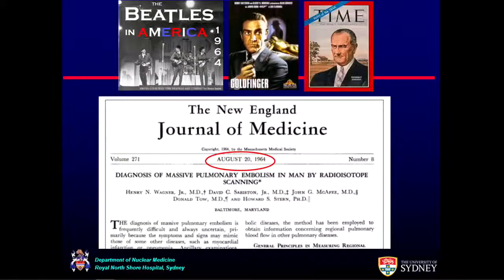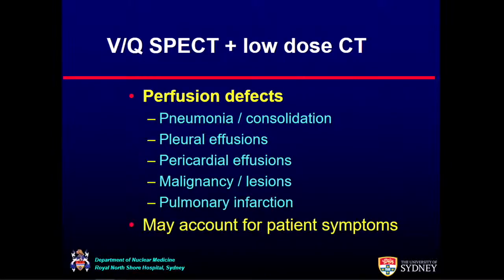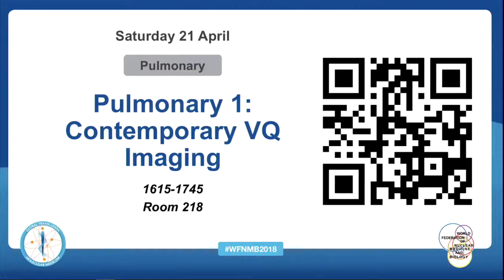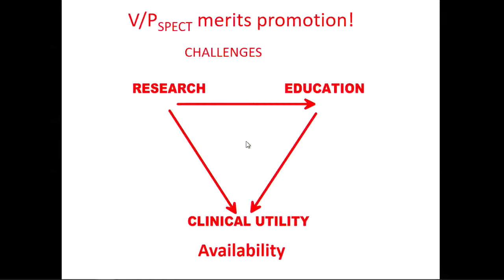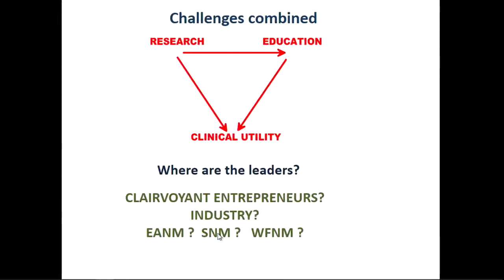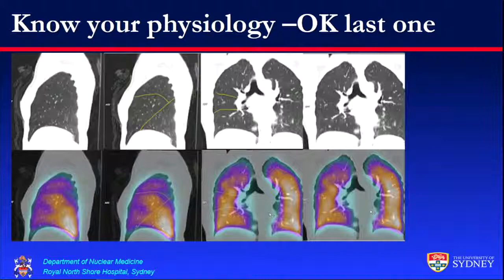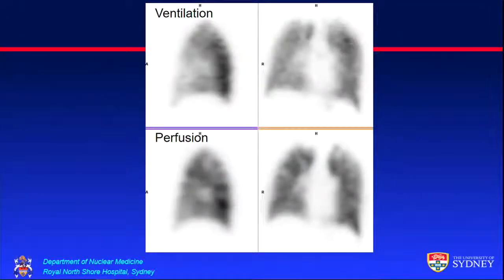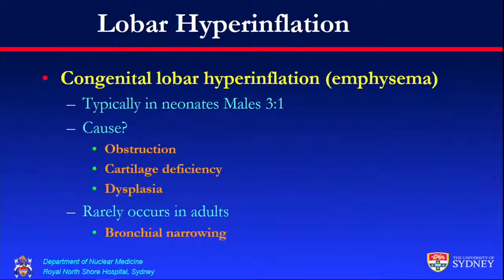E SAT 218 1615 CONCURRENT